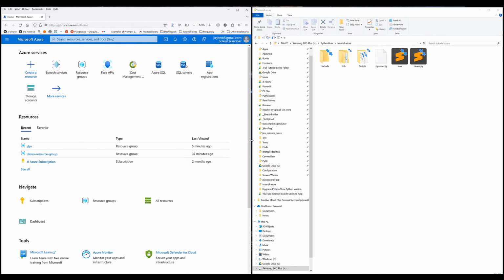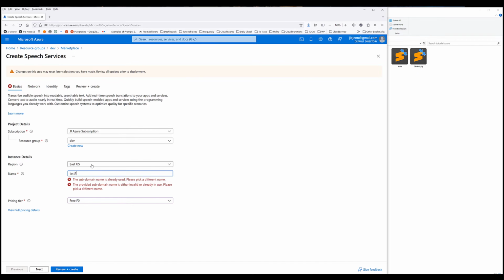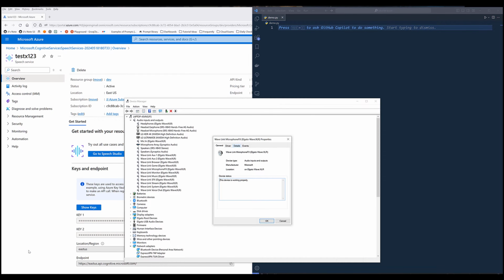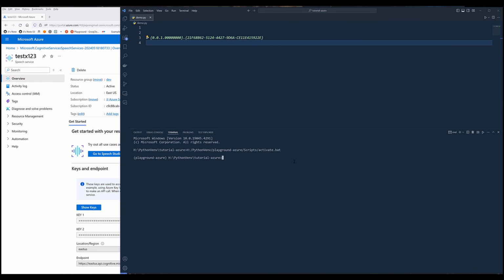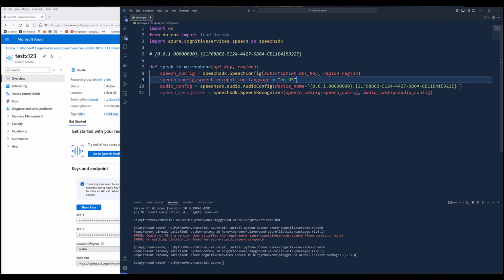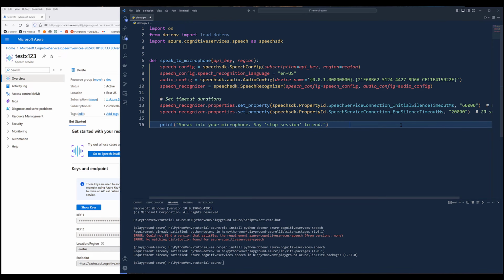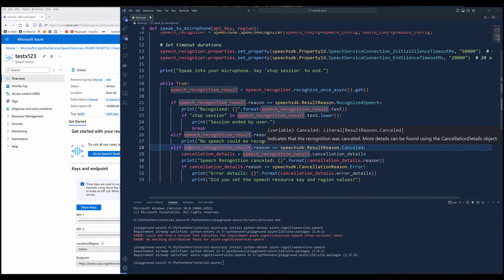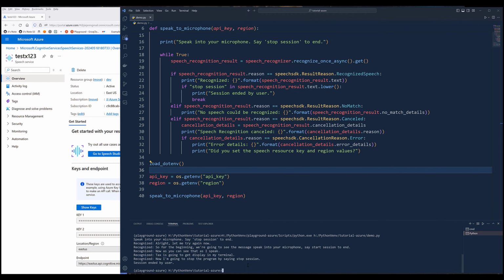Real-Time Audio Transcription Using Azure Speech to Text API in Python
Azure Speech to Text is a powerful tool that enables real-time audio transcription, making it ideal for a variety of applications such as creating voice-activated systems, generating subtitles for videos, and enhancing software accessibility. In this tutorial, you will learn how to use Azure's Speech-To-Text API to transcribe audio live using a specific microphone.